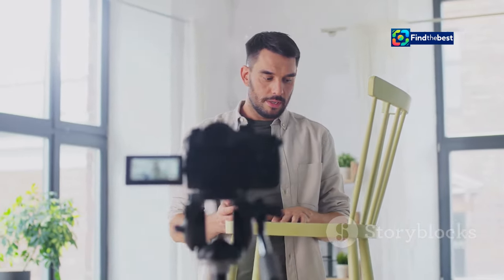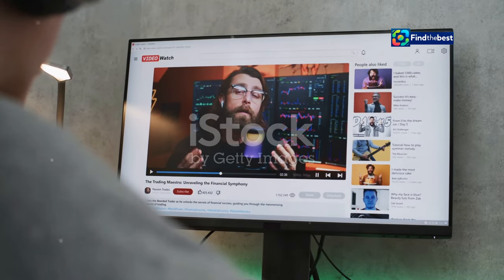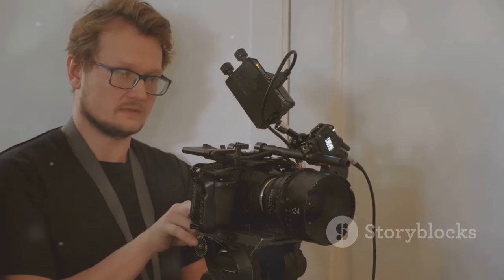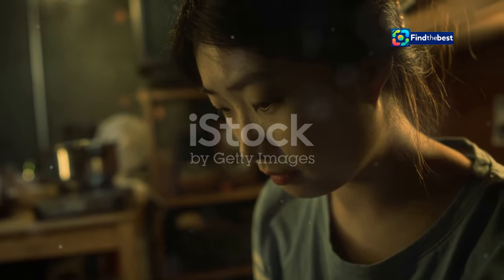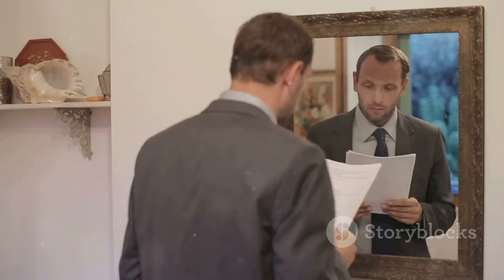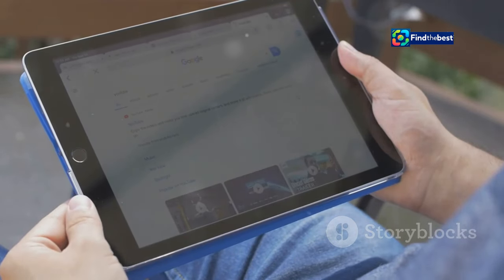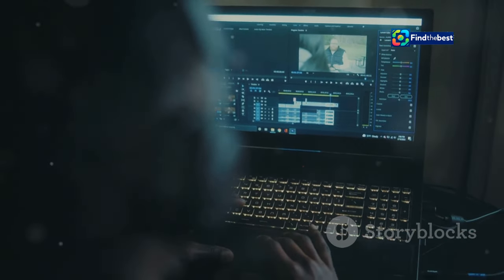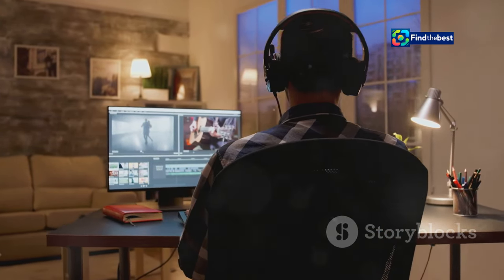Brighton vs Liverpool: Carabao Cup Lineups & Team News! ️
OUTLINE:
00:00:00 Why Asking is Key to Engaging Your Audience
00:01:25 Intriguing Your Viewers from the Start
00:03:10 Answering Questions and Building Anticipation
00:03:37 Sparking Engagement and Conversation
00:04:13 Unlocking Deeper Insights from Your Audience
00:06:25 Igniting Imagination and Curiosity
00:07:02 Creating Connections Through Shared Experiences
00:07:43 Sparking Memories and Encouraging Sharing
00:08:23 Tapping into Nostalgia and Emotion
00:09:02 Building Excitement for Future Content
00:09:36 Your Action Plan for Engaging YouTube Content

Welcome to our exciting preview of the **Brighton vs Liverpool** clash in the **Carabao Cup**! ⚽️🔥 In this video, we break down the confirmed lineups, starting XI, and key team news leading up to this thrilling encounter.

- **Injury Updates**: Find out which key players will be missing, including Brighton's captain **Lewis Dunk** and Liverpool's star goalkeeper **Alisson Becker**! 🚑
- **Starting Lineups**: We'll analyze both teams' formations and strategies, with Brighton opting for a 4-2-3-1 setup and Liverpool going for a 4-3-3! 📊
- **Player Spotlight**: Watch out for Brighton's **Evan Ferguson** who is eager to score after ending his goal drought! 🌟

🗓️ **Match Details**:
- **Competition**: Carabao Cup
- **Date**: [Insert Date]
- **Kick-off Time**: [Insert Time]
- **How to Watch**: Tune in to **DAZN Canada** for live coverage! 📺

Join us as we dive into all the stats, tactics, and insights you need to get hyped for this epic match!